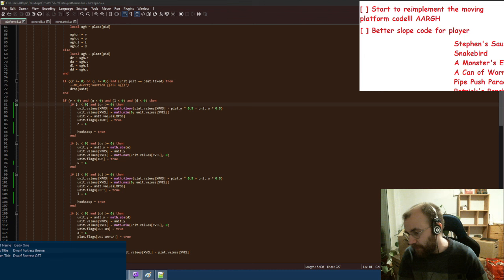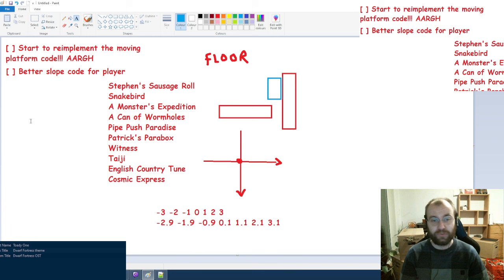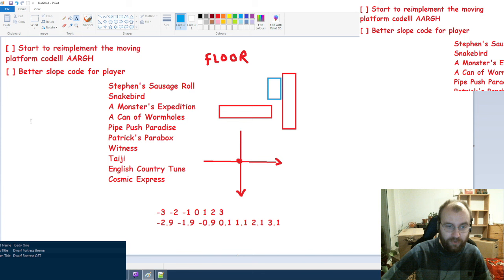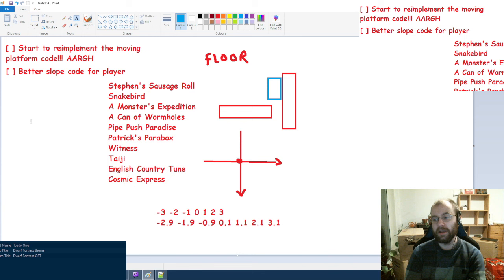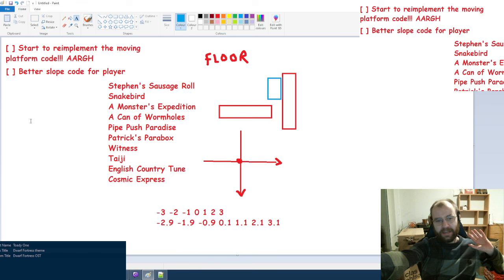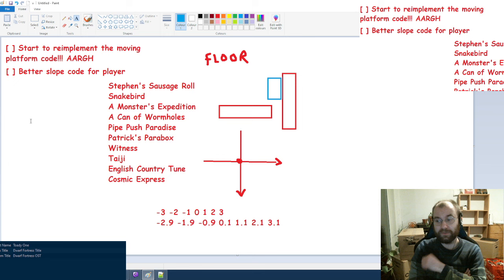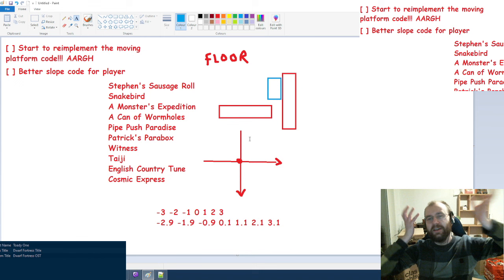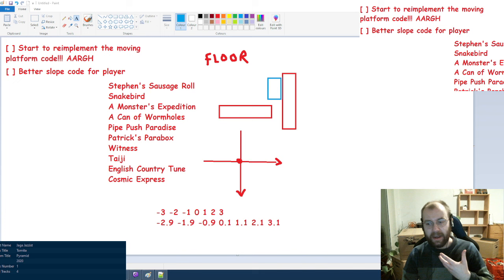Impromptu gamedev motivation lecture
I happened to describe some thoughts about how to stay motivated on a gamedev project on stream and someone in chat mentioned that it could be a good idea to clip/highlight it for later use. Here we go! I hope the music towards the end doesn't cause issues...